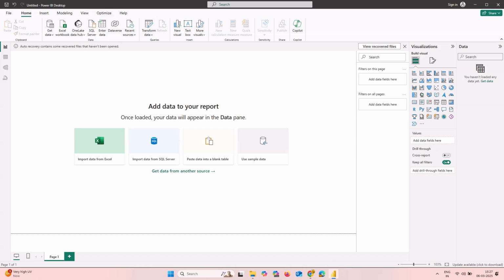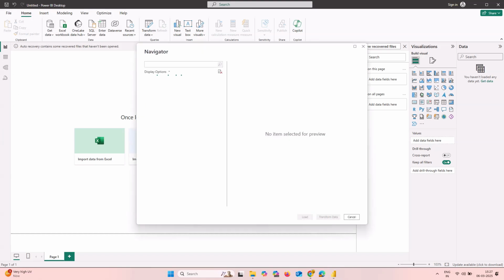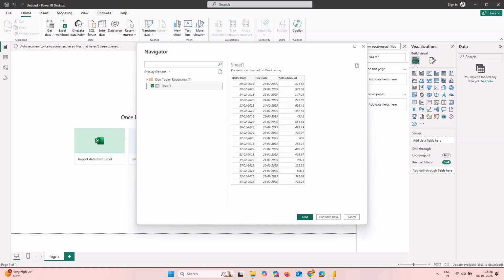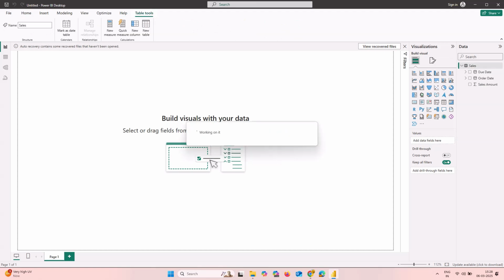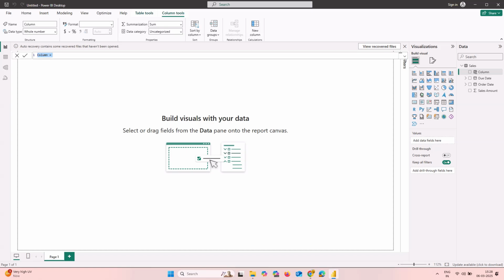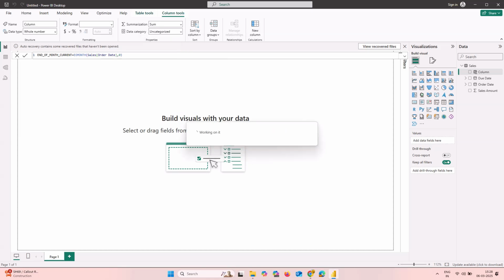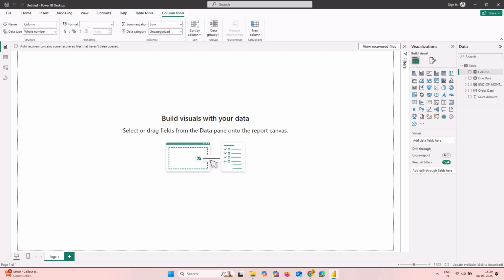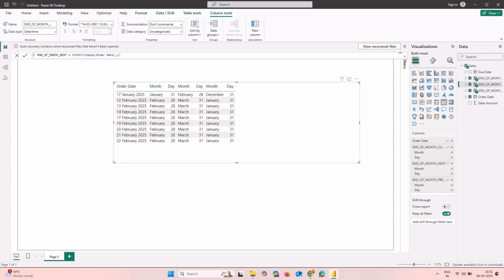EOMONTH() Function In PowerBI | Saru Chronicles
"Want to calculate the last day of any month dynamically in Power BI? 🤔 Learn how to use the EOMONTH() function in DAX with a real-world Excel dataset! 🚀

✅ In This Video, You’ll Learn:
🔹 What is EOMONTH() in DAX?
🔹 How to find the last date of a month dynamically.
🔹 Using EOMONTH() for previous & future months.
🔹 Applying Conditional Formatting in Power BI.
🔹 Creating a dynamic sales filter for the current month.

📌 Download the Excel Dataset Here: [Insert Link]